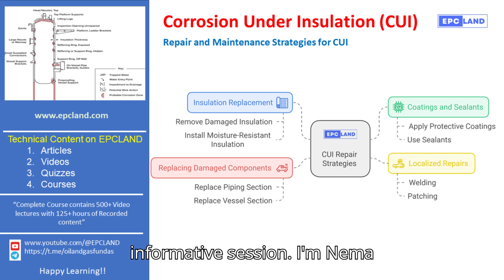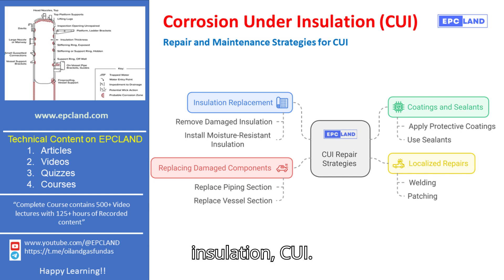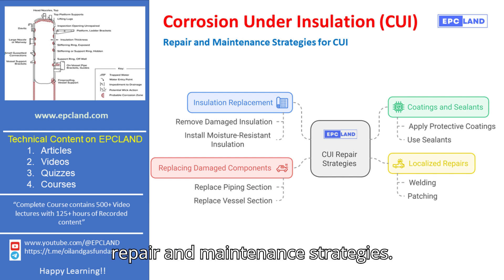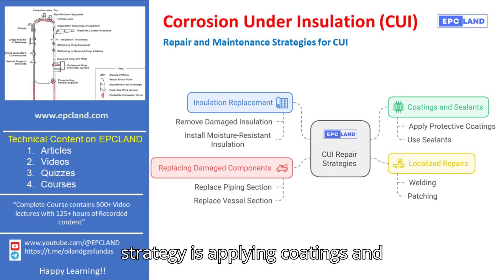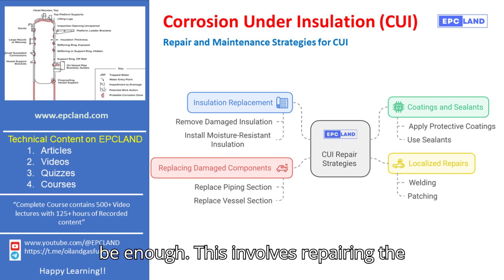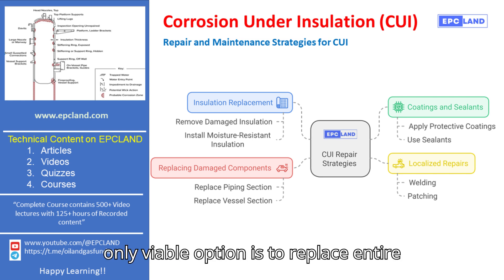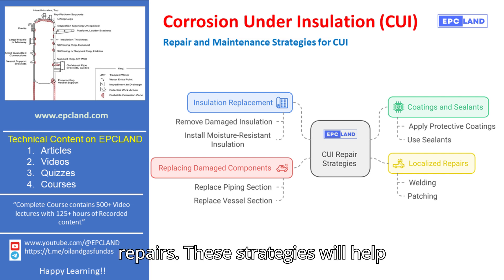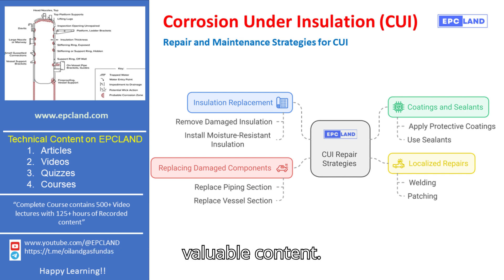Repair and Maintenance Strategies for CUI || E P C LAND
🚧 Discover essential repair and maintenance strategies for Corrosion Under Insulation (CUI). In this video, Nema Malik, with over 20 years of piping experience, explains how to handle CUI effectively using insulation replacement, coatings, and localized repairs. Learn how to protect your equipment and prevent costly failures!